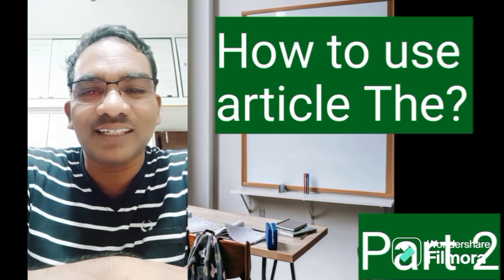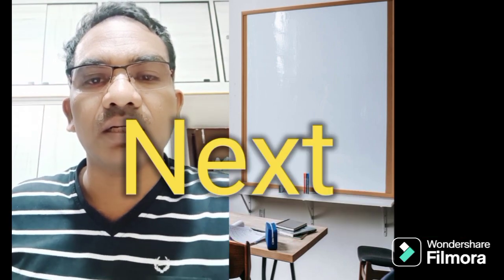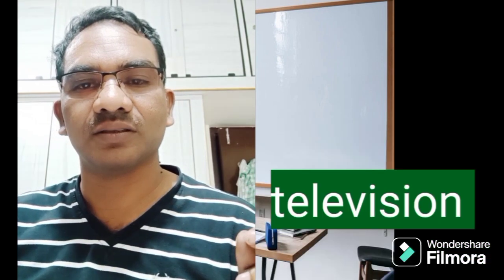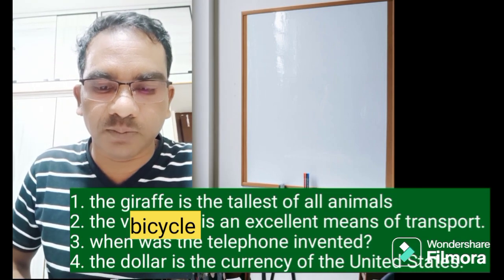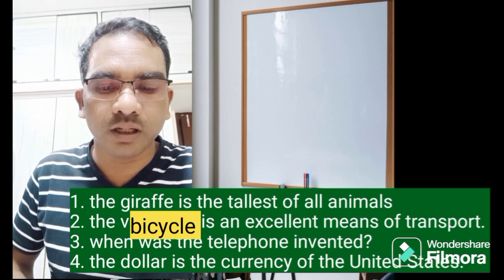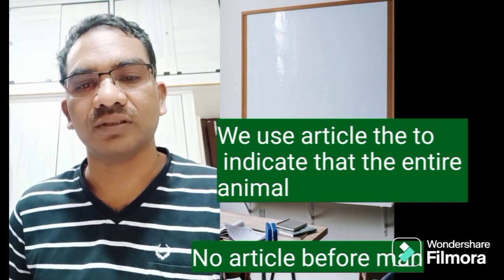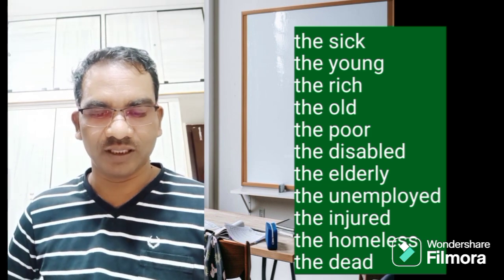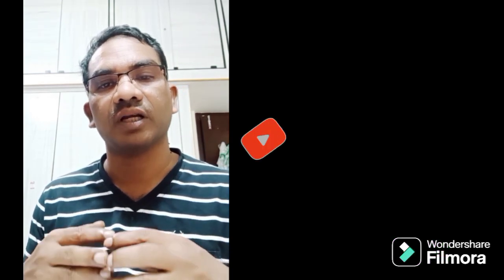Using Article The / English grammar for TET and DSC/ Part 2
The definite article: 'the'
Level: beginner

The definite article the is the most frequent word in English.

We use the definite article in front of a noun when we believe the listener/reader knows exactly what we are referring to:

because there is only one:
The Pope is visiting Russia.
The moon is very bright tonight.
Who is the president of France?

This is why we use the definite article with a superlative adjective:

He is the tallest boy in the class.
It is the oldest building in the town.

because there is only one in that context:
We live in a small house next to the church. (= the church in our village)
Dad, can I borrow the car? (= the car that belongs to our family)
When we stayed at my grandmother’s house, we went to the beach every day. (= the beach near my grandmother’s house)
Look at the boy over there. (= the boy I am pointing at)

because we have already mentioned it:
A young man got a nasty shock when he tried to rob a jewellery shop in Richmond. The man used a heavy hammer to smash the windows in the shop.

We also use the definite article:

to say something about all the things referred to by a noun:
The wolf is not really a dangerous animal. (= Wolves are not really dangerous animals.)
The kangaroo is found only in Australia. (= Kangaroos are found only in Australia.)
The heart pumps blood around the body. (= Hearts pump blood around bodies.)

We use the definite article in this way to talk about musical instruments:

Joe plays the piano really well.
She is learning the guitar.

to refer to a system or service:
How long does it take on the train?
I heard it on the radio.
You should tell the police.